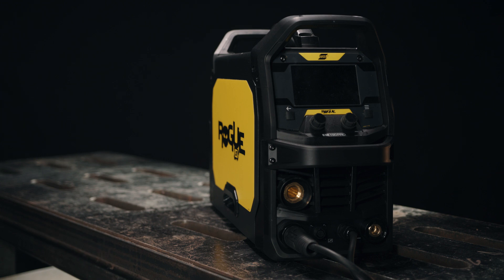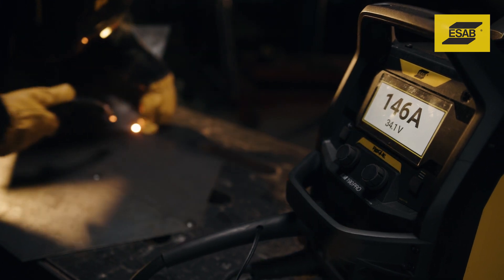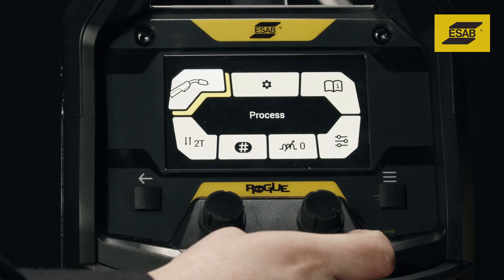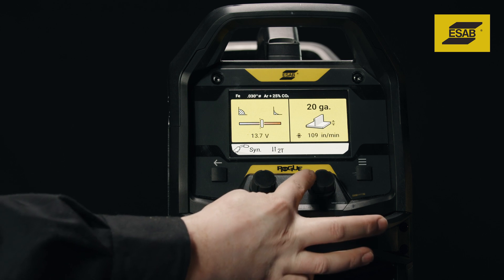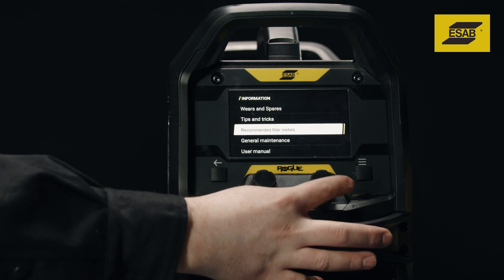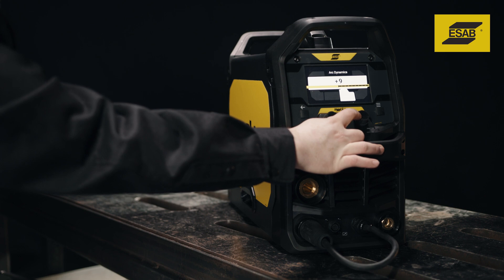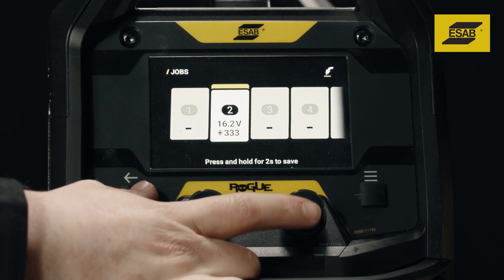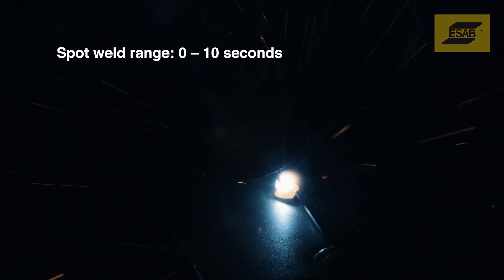Understanding the Controls on ESAB’s Rogue EM 190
Learn about the controls on ESAB’s Rogue EM 190 front panel, from switching between MIG and synergic MIG modes and setting welding parameters to setting and adjusting gas pre-flow time, adjusting the intensity of the arc, and even saving and recalling settings.